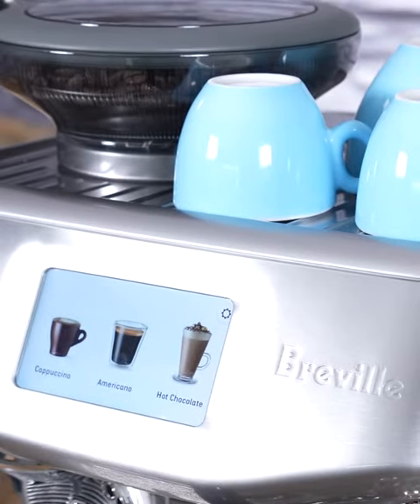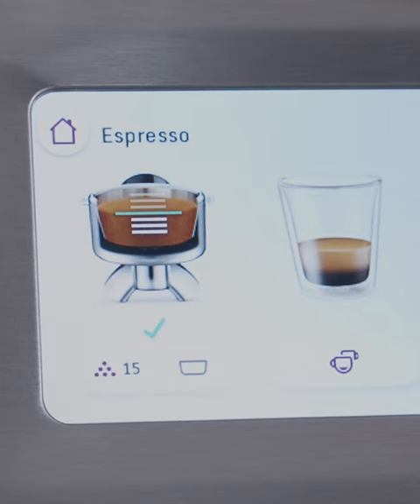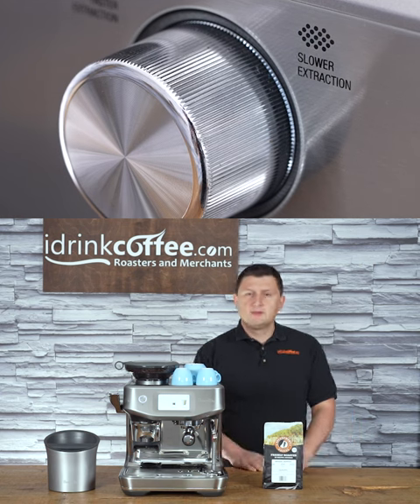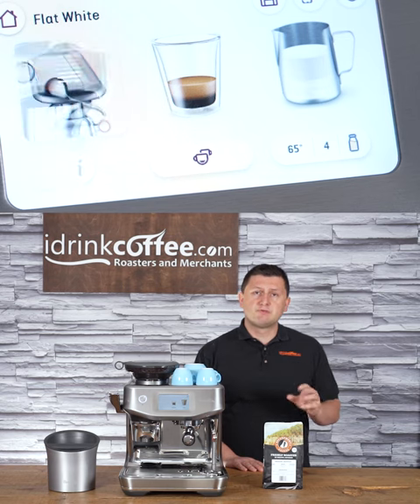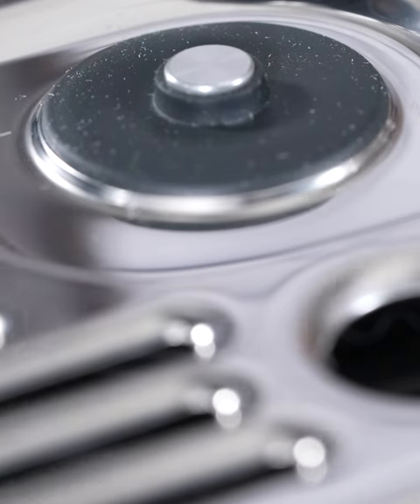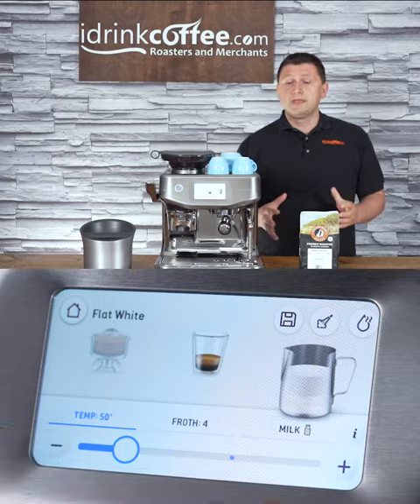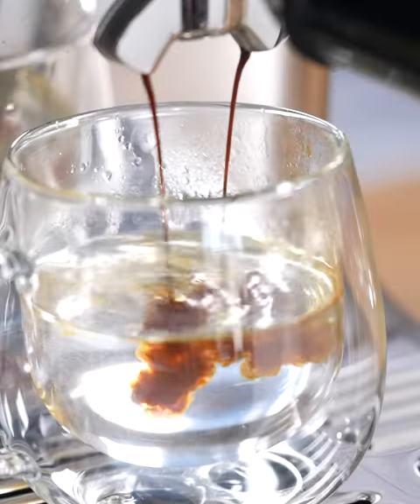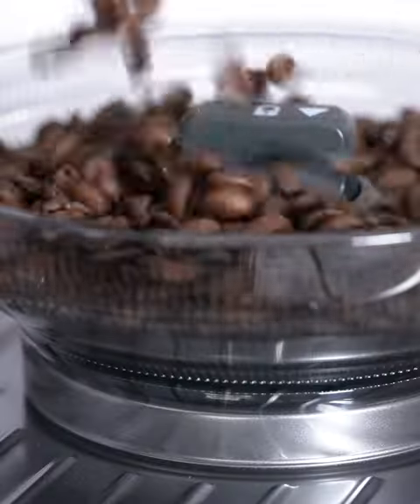Breville Barista Touch Impress